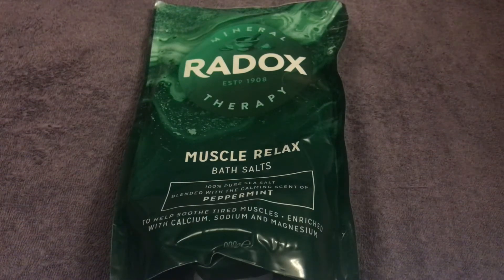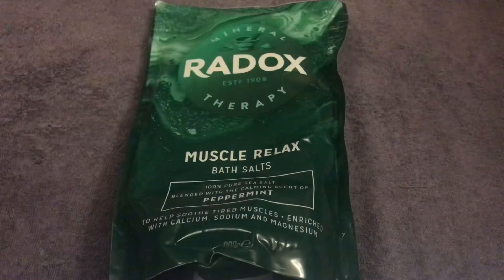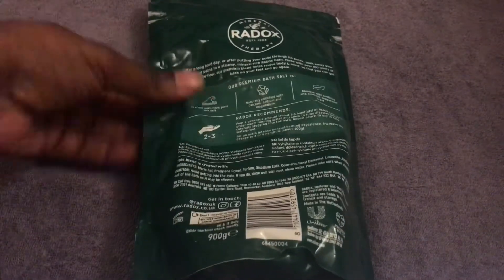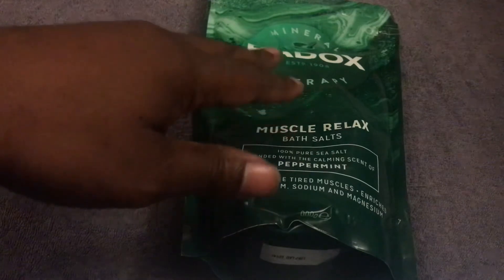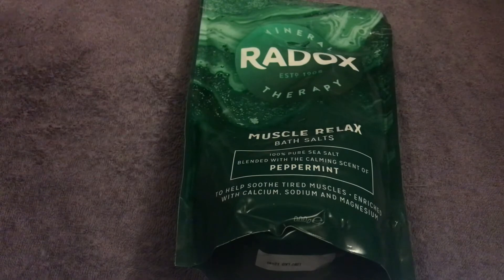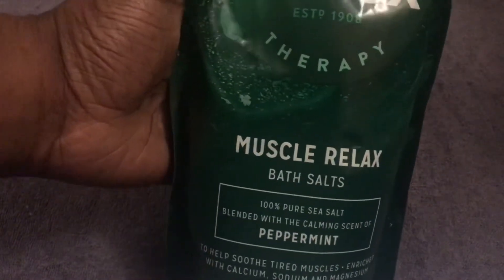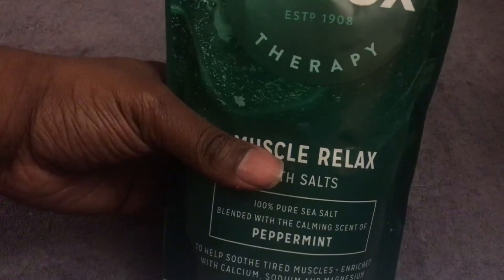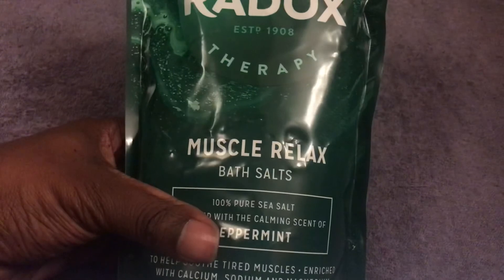Radox: Muscle Relax Bath Salts Peppermint